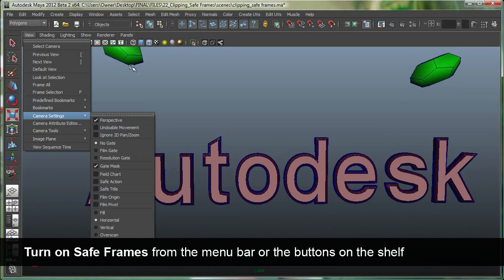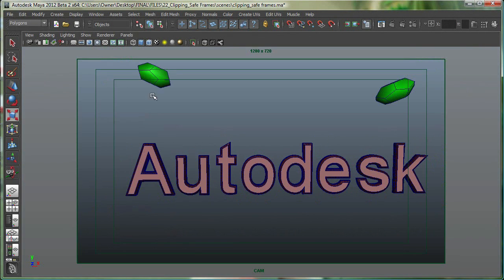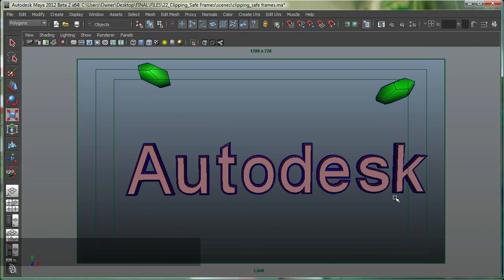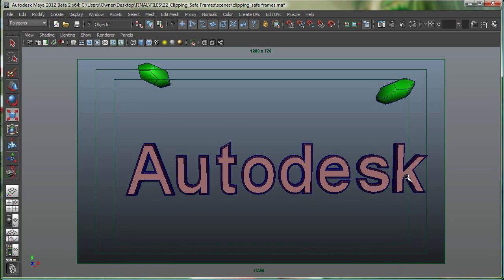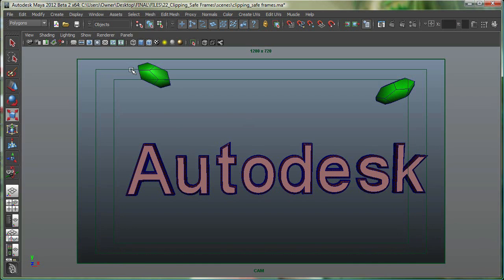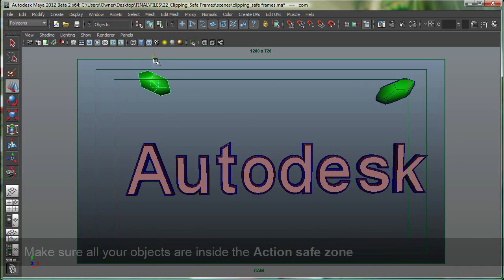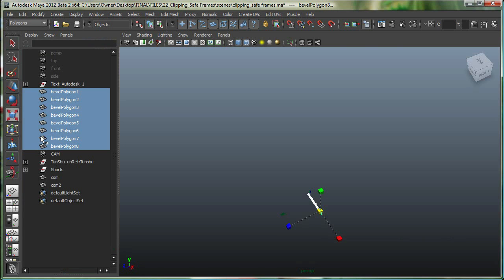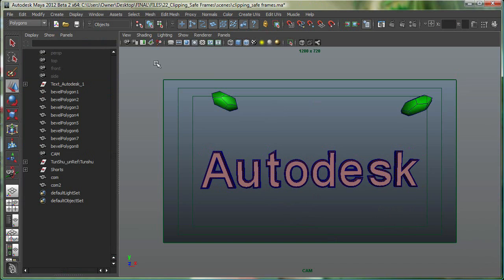Safe Frames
Discuss safe frames and the importance of safe frames for production.